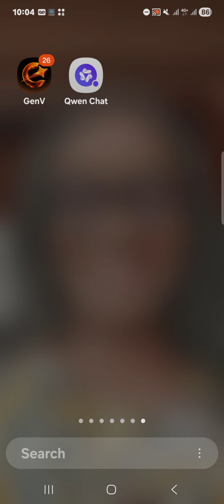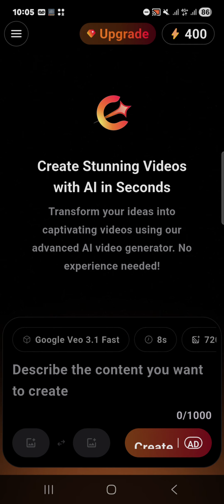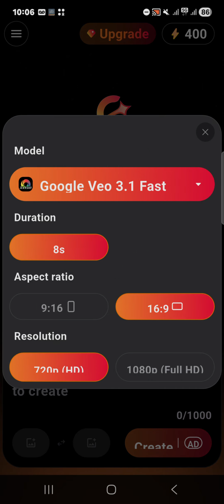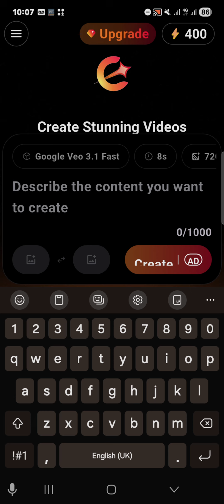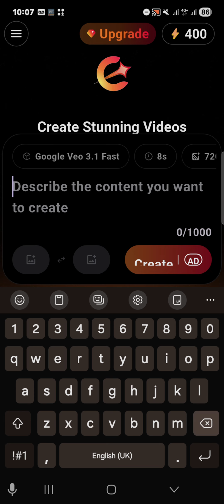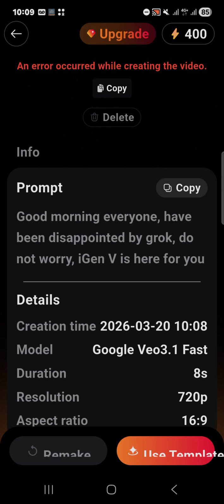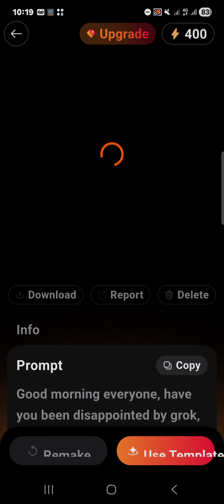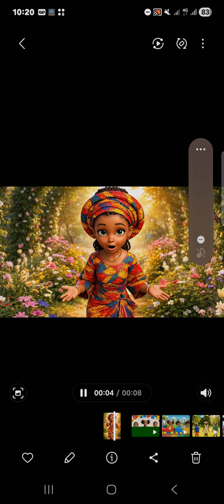Gen V Replaces Grok in Free Version – Huge Update Explained! 🚀GenV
Big news! OpenAI just updated the free version of ChatGPT — Grok is gone, and Gen V takes over! 😲
In this video, we break down everything you need to know:
What Gen V is and how it works
How it replaces Grok in the free version
Key differences and improvements
Tips on getting the most out of Gen V
Whether you’re a free user or curious about the update, this guide will help you understand the changes and what’s coming next. Don’t miss out!